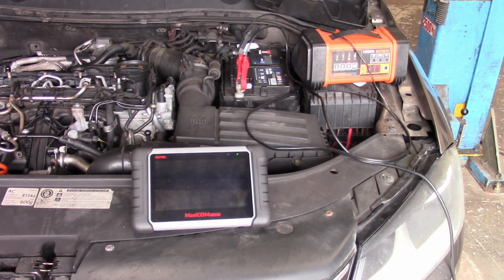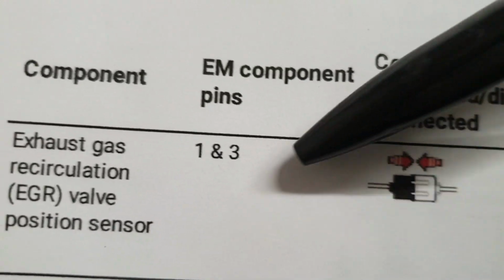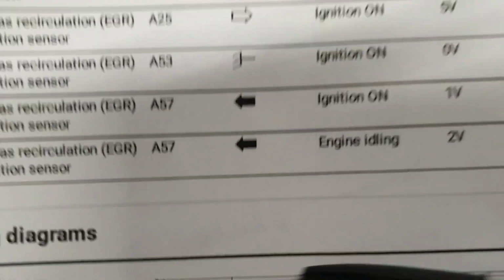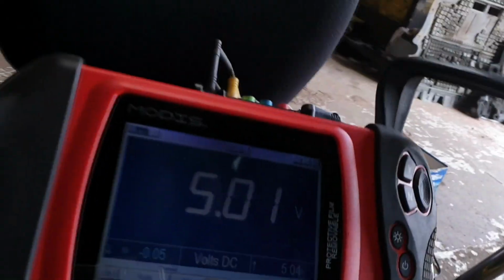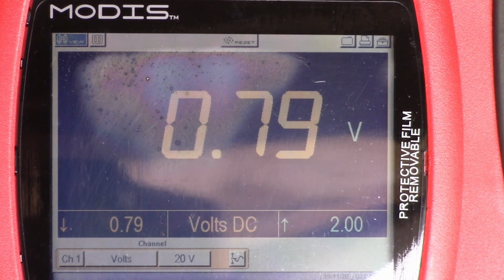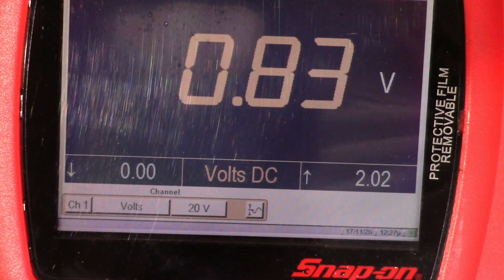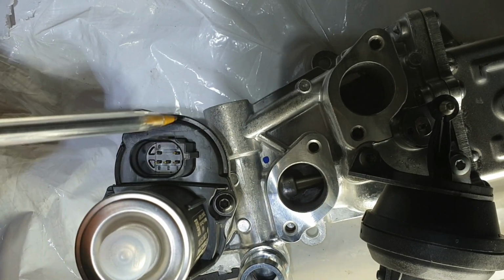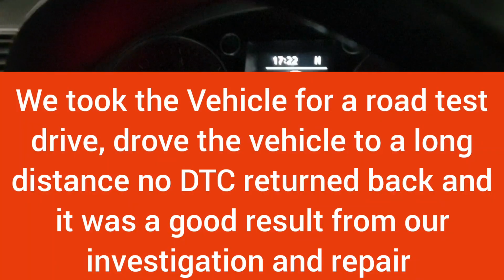Vw Passat 2.0 TDI Common Rail Blue Motion Technology (EGR) P0403 DTC Fixed.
The vehicle came with P0403 DTC stored in the ECU memory.